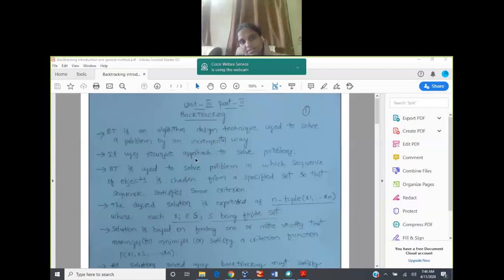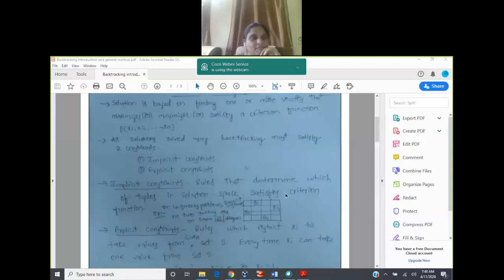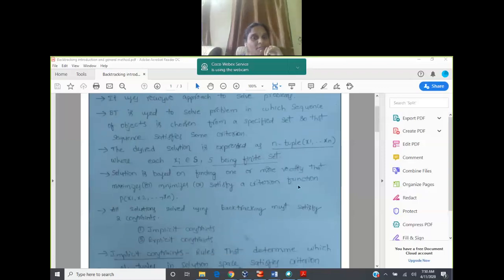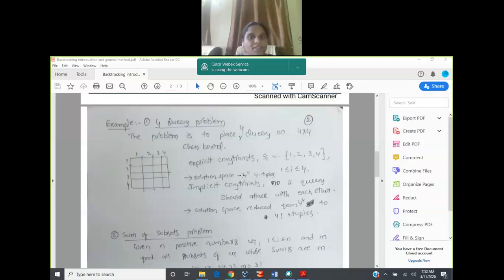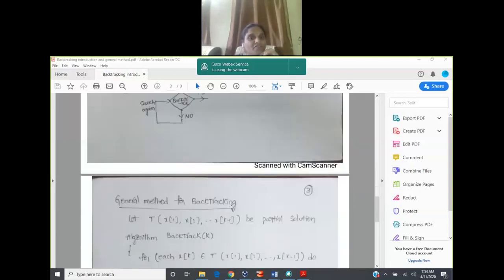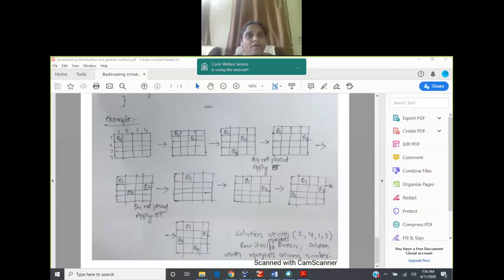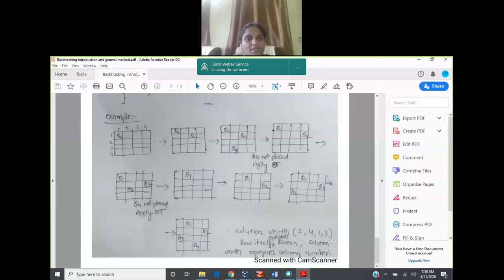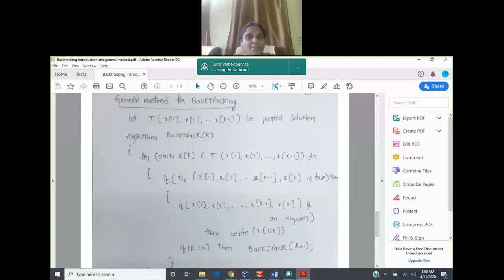Introduction to Backtracking and General Method